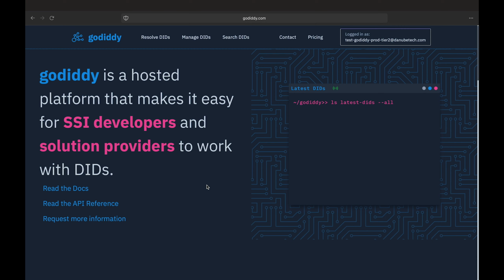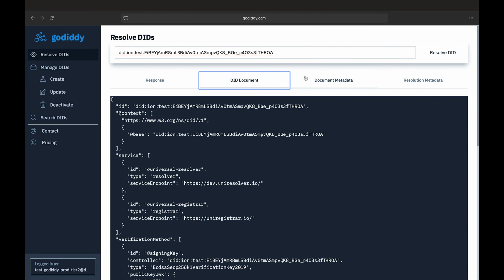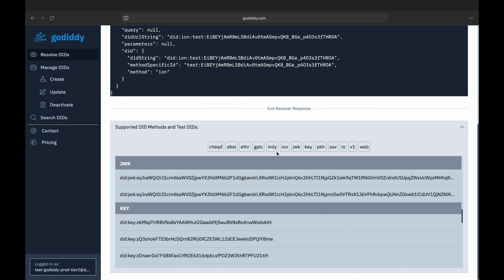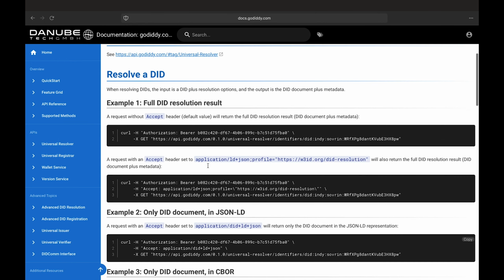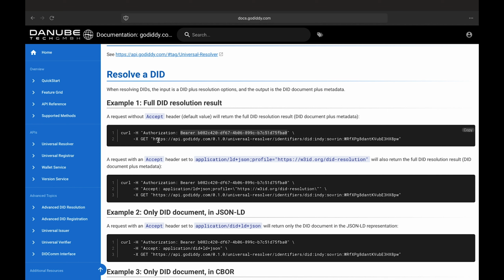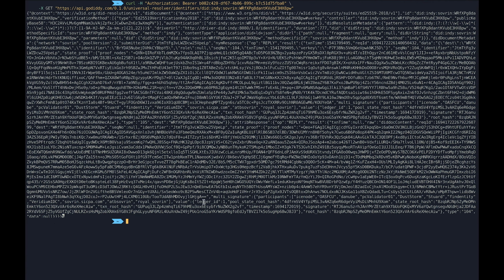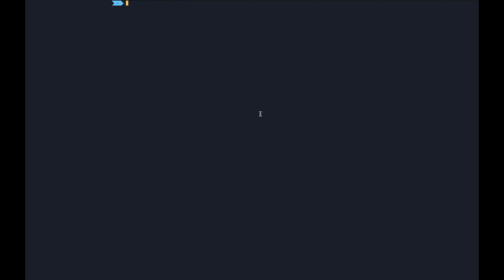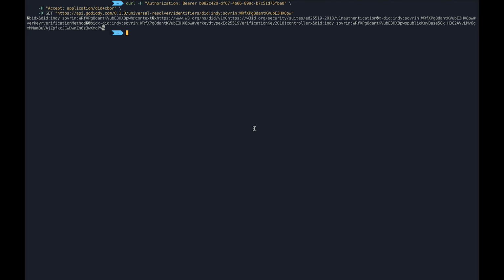Part 2: Mastering Decentralized Identifiers with godiddy.com | Resolve DIDs | 2023 series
🔍 Welcome to Episode 2 of our godiddy Tutorial Series: "Resolving Decentralized Identifiers!" 🔍

The world of Decentralized Identifiers (DIDs) is complex but fascinating. In this episode, we unpack the crucial process of Resolving a Decentralized Identifier (DID), turning that enigmatic string of characters into meaningful, actionable data.

What "resolving a DID" means and why it's important
A detailed guide to resolving a DID using the godiddy platform
Insights into the verification and validation processes during DID resolution

🛠️ Why Use godiddy for Resolving DIDs?
Godiddy makes the complex task of resolving DIDs simple, secure, and efficient, leaving you more time to focus on your project’s core functionalities.

* Developers looking to implement or manage DIDs
* Solution providers interested in decentralized identity solutions
* Students and enthusiasts keen to deepen their understanding of DIDs

🔮 What's Coming Up Next?
Episode 3 will tackle the topic of "Creating a Decentralized Identifier."

If this video has been helpful, give us a thumbs-up and consider sharing it with your network. Your subscription and comments are more than just clicks to us; they’re valuable feedback that helps us deliver better content!